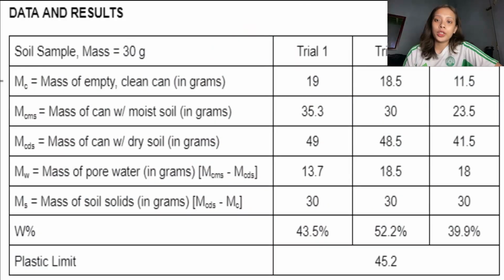XUCE 14_SECTION E3_GRP3_EXP9